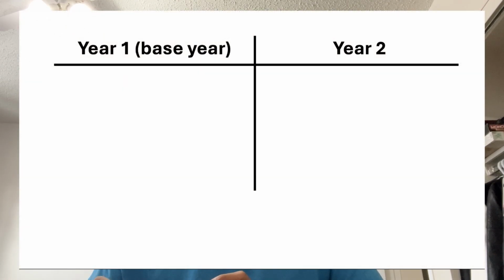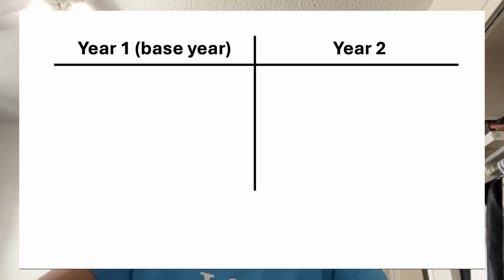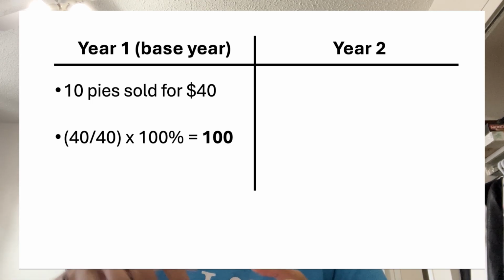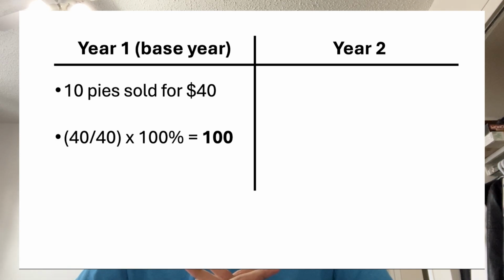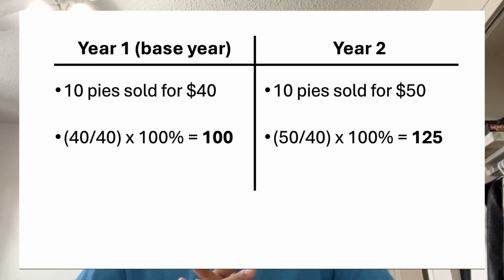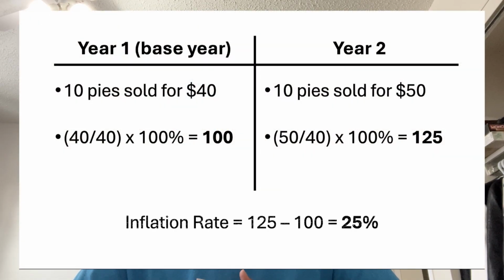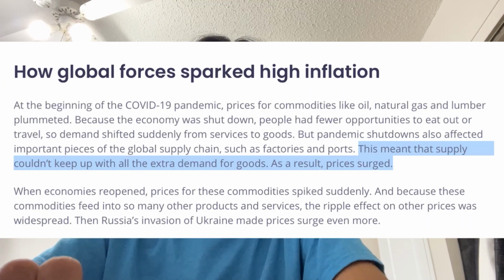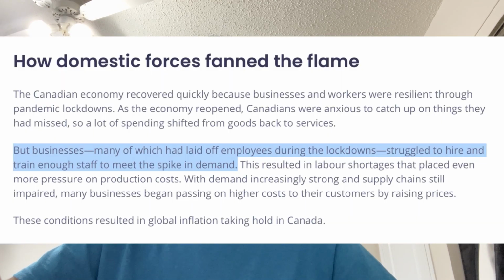Inflation [ECON 102]